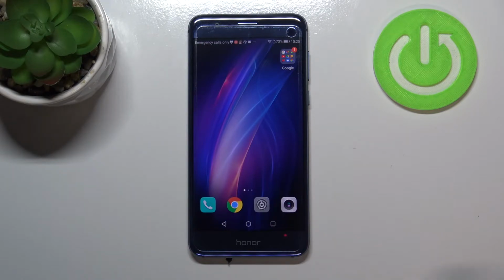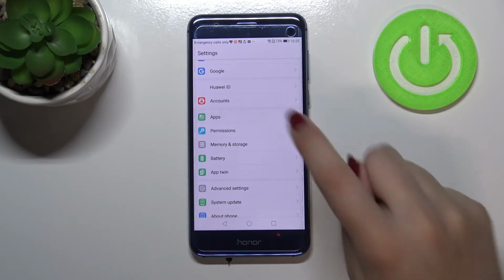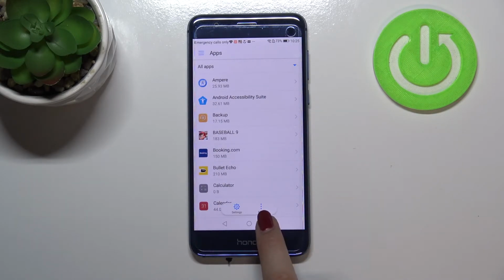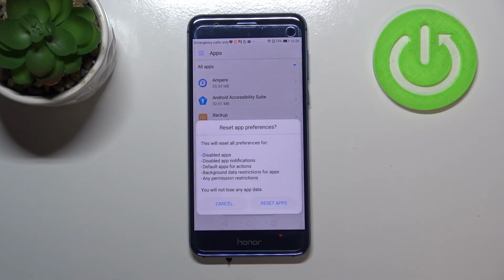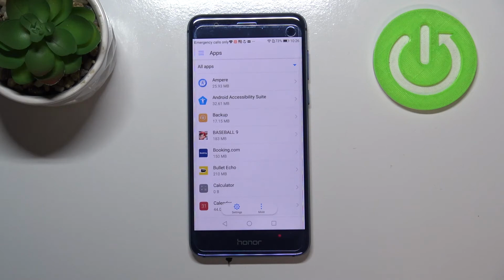How to Reset App Preferences in Honor 8 – Restore App Preferences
Learn more info about Honor 8:
If you’re wondering how to reset ap preferences in your Honor 8, then here we are coming with help! In this tutorial we’d like to share with you how easily you can find proper section with the option to reset app preferences. Thanks to this your device will reset them with only few clicks. So let’s follow all shown steps and successfully reset app preferences.

How to restore apps preferences in Honor 8? How to restore default apps settings in Honor 8? How to restore default preferences for apps in Honor 8? How to reset app settings in Honor 8?